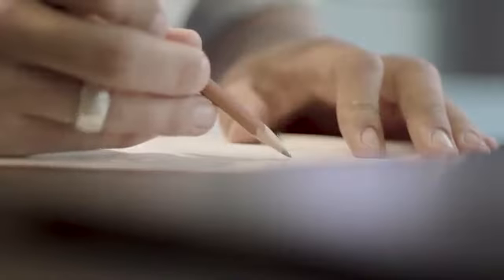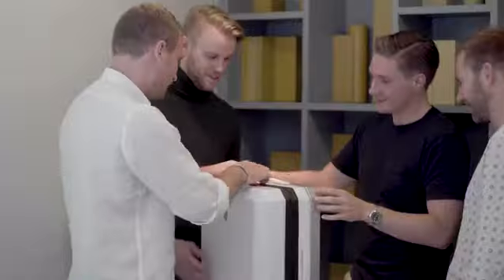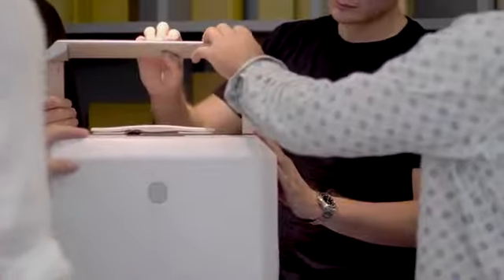PHOENX | Sustainable luggage for the conscious traveler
We set out to create a truly sustainable carry-on for the conscious traveler, made from recycled and regenerated materials.

We are PHOENX: we set out to create a truly sustainable carry-on for the modern conscious traveler, made from recycled and regenerated materials.

PHOENX began with the simple idea that the choices we make have a lasting effect on the world around us. Traveling is an essential part of the human experience. It’s also responsible for as much as eight per cent of global carbon emissions. By providing a product that is sustainably produced and highly functional, we hope to positively influence travelers to make more intentional choices in how they move from place to place.

The PHOENX carry-on suitcase is made from 95% recycled and regenerated materials. Our signature modular design allows each component to be sent in for replacement, enabling the PHOENX team to properly recycle each part. This benefits both the consumer and our planet by decreasing unnecessary waste and extending the lifespan of your luggage.

Our goal is to provide conscious travelers with a premium suitcase to help offset some of the negative impacts associated with travel. With this suitcase, we are giving value to materials that would otherwise be considered trash, waste or pollution.

Our company goal at PHOENX is to apply principles from regenerative design to an industry which needs to more closely consider its environmental impact. We aim to create a beautiful and functional suitcase by sourcing and repurposing underutilized materials.

We’ve teamed up with Oceanic Global to create a limited-edition carry-on to raise awareness around making smarter choices with our planet in mind. PHOENX plans to play an active role in helping to develop Oceanic’s Hubs initiative which organizes local communities dedicated to cleaning up our oceans.